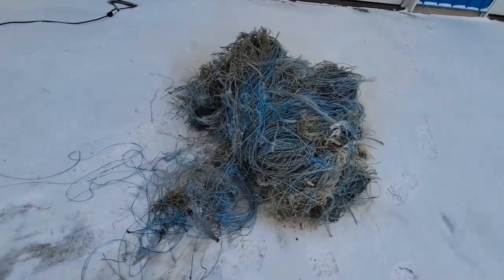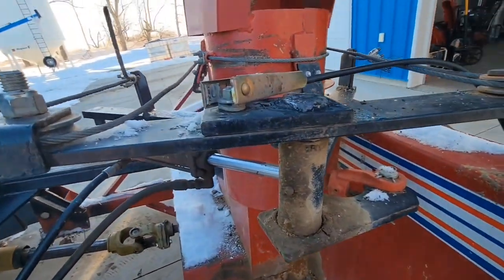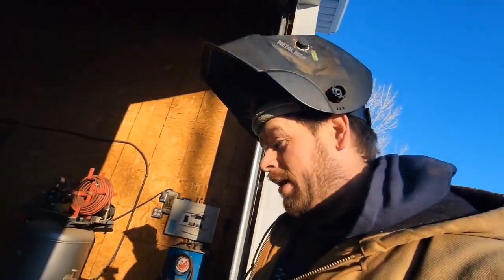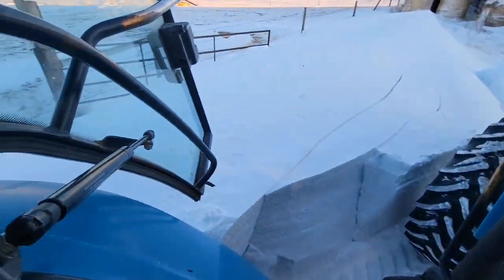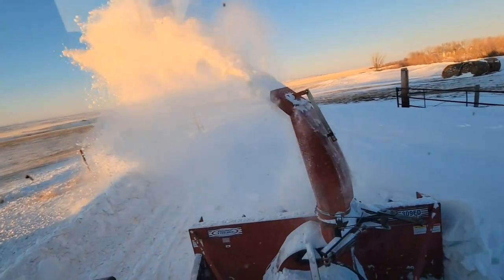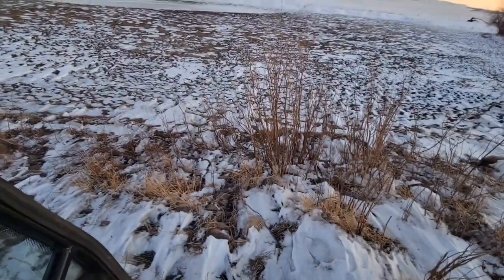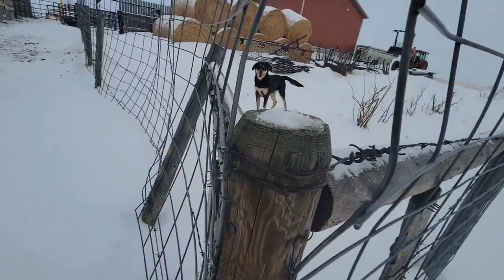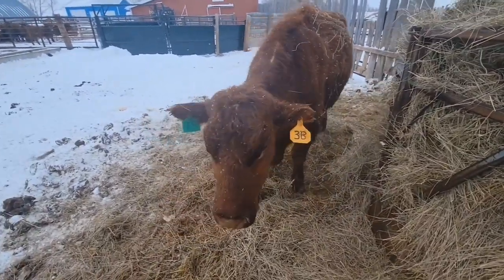the S✝️RONG survive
Philippines 2